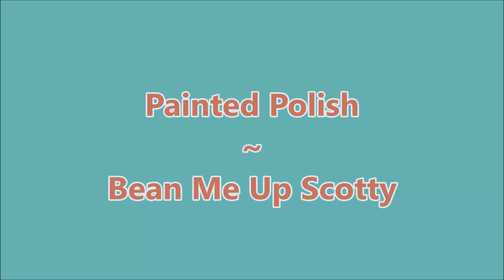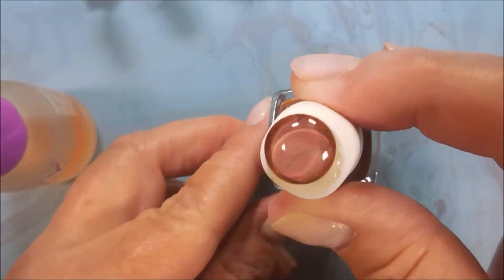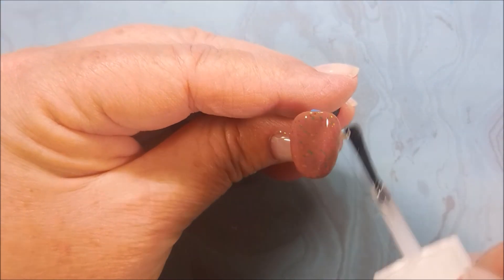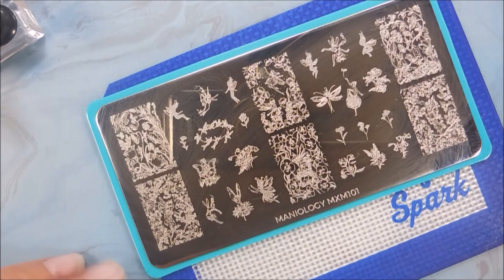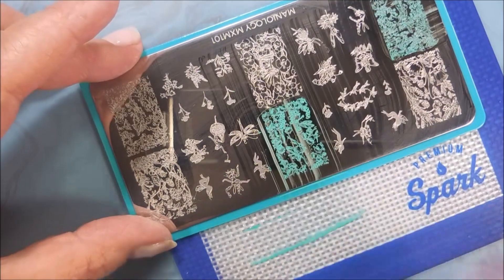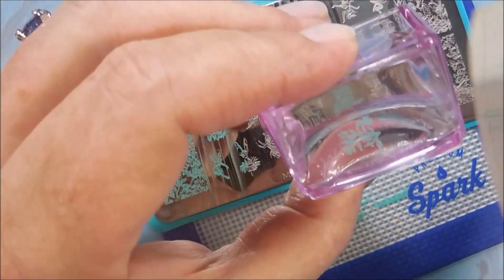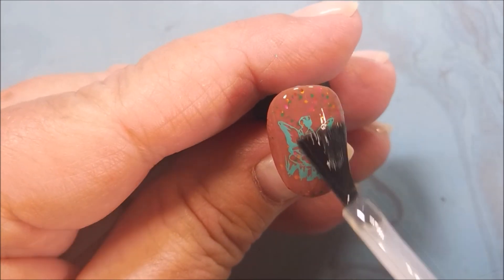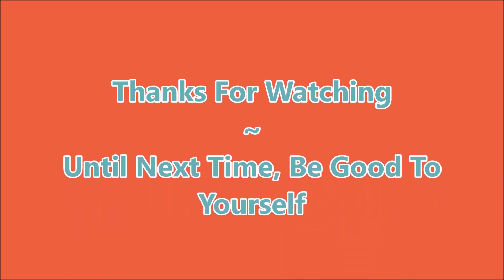Painted Polish / Bean Me Up Scotty ~ Maniology / MXM101 & Turquoise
Tina

My favorite Clear Stampers:
Bundle Monster Monocle Stamper (Maniology.com)